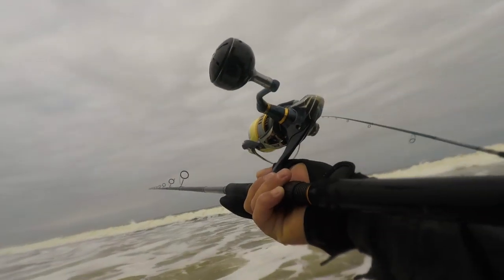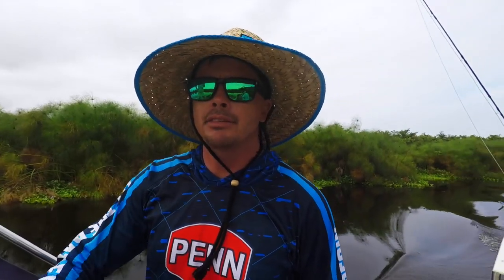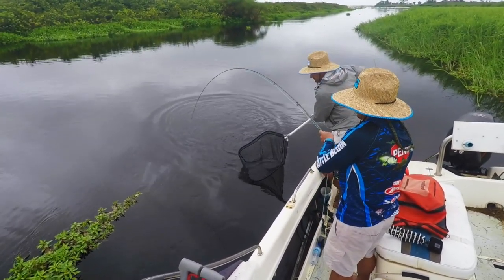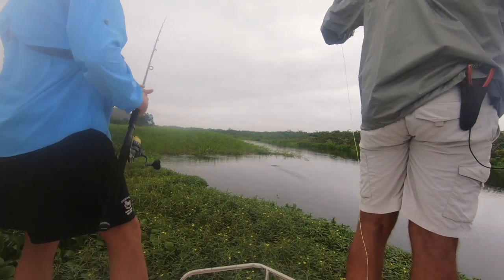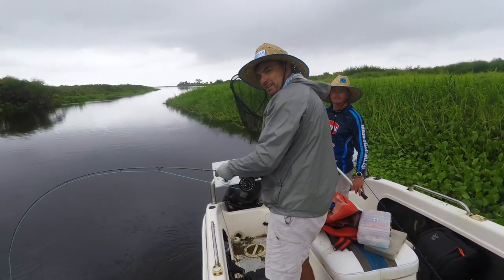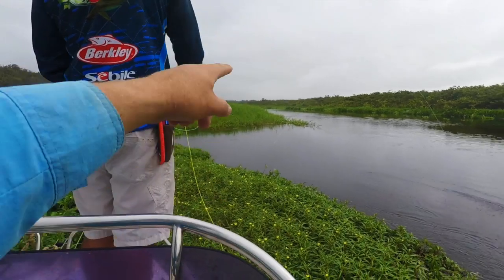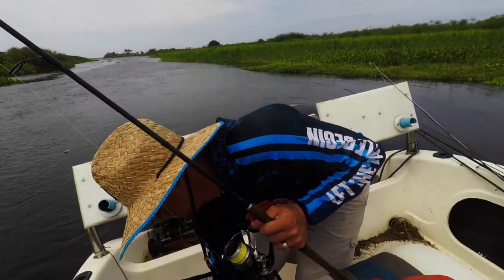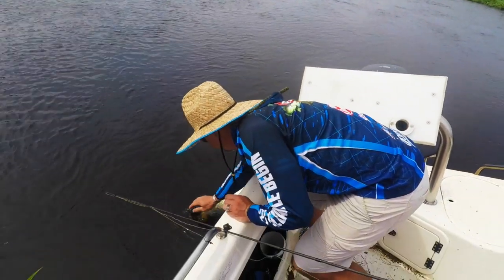FLY FISHING for River TARPON with Wesley RAPSON and JUSTIN KEMP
We went up high in the Rio Longa River to look for some river tarpon on fly. Wesley Rapson and Justin Kemp  joined me on this trip. I met Wesley about 16 or 17 years ago through competitive angling and have been mates ever since. he is a true fly fishing guru. well, you all know Justin Kemp from playing cricket for the proteas. he is just as good with the fly rod in the hand as with a cricket bat. we had a fun time up in Angola.